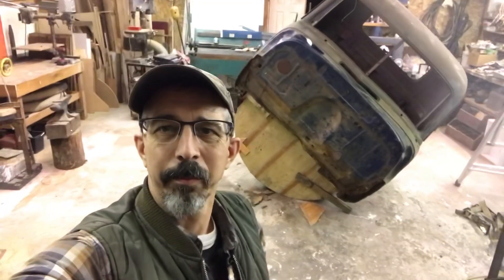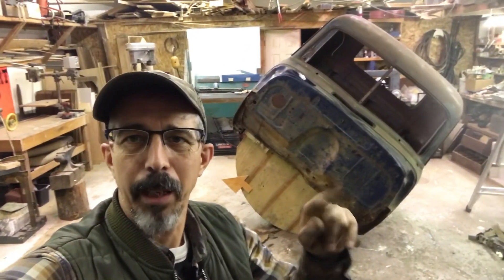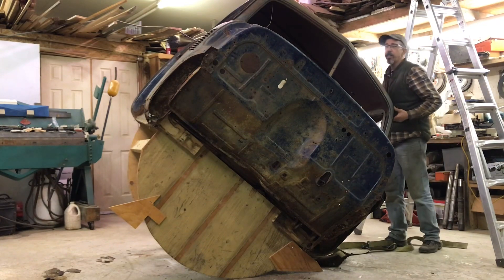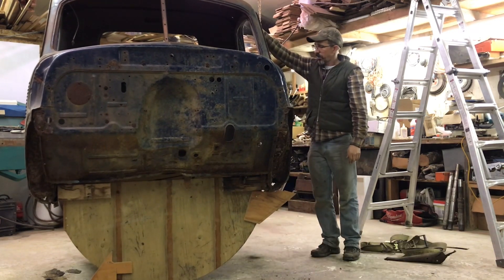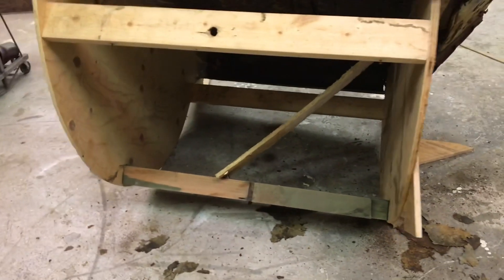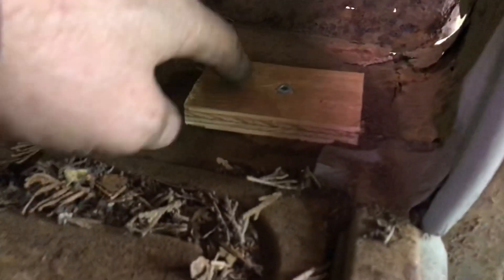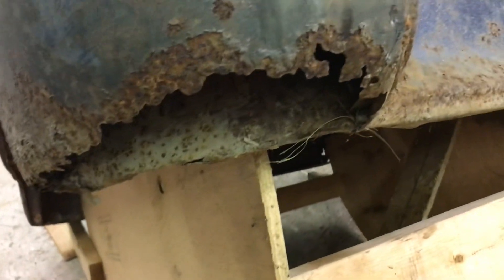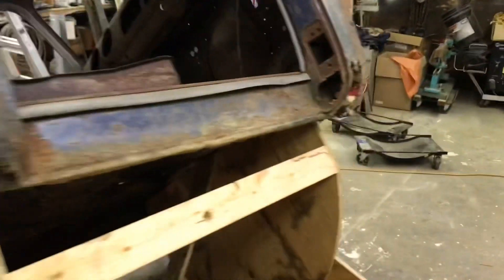Truck Cab “Rotisserie”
I built a simple fixture to make it easier to work on a truck cab.
Metal shaping shop equipment.